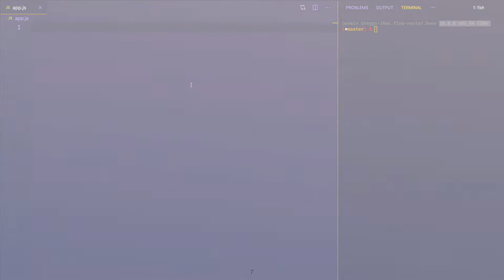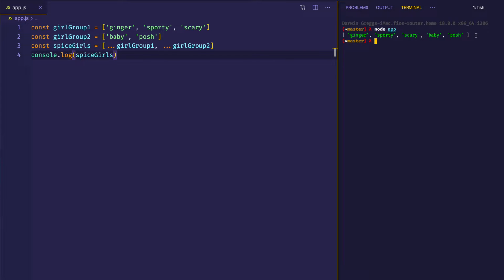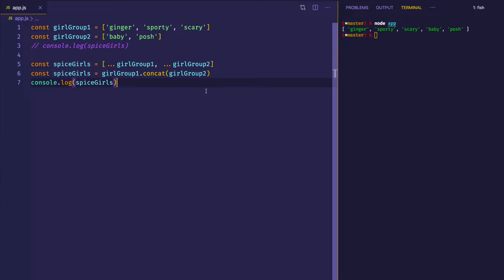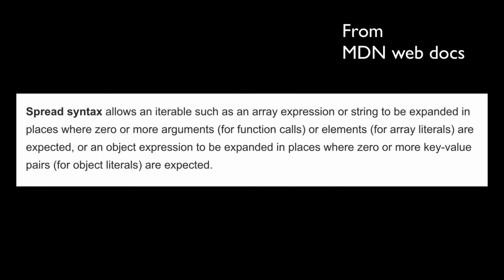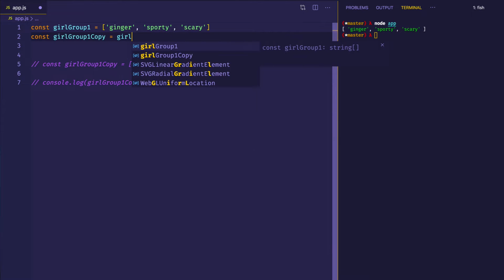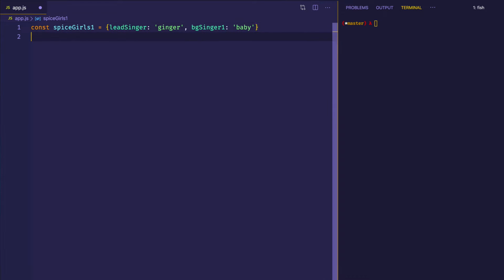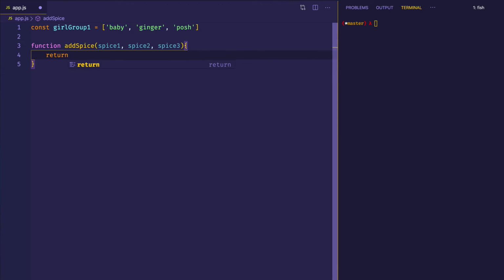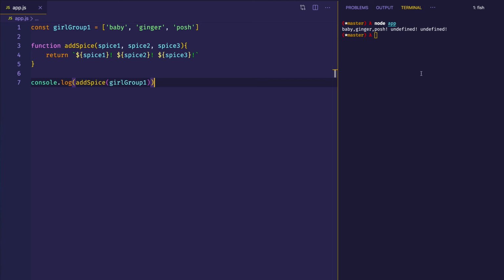Unleashing the Power of the JavaScript ES6 Spread Operator: A Beginner-Friendly Tutorial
JavaScript ES6 Spread Operator: Discover the power of this versatile tool in this comprehensive tutorial. This video covers all the basics of the ES6 Spread Operator, including its syntax and use cases.

The JavaScript ES6 Spread Operator allows you to easily spread out the elements of an array or the properties of an object. This video takes you through practical examples, demonstrating how the Spread Operator works and how it can help you write cleaner and more concise code.

By the end of this video, you'll have a solid understanding of the JavaScript ES6 Spread Operator and be able to use it in your own projects with confidence. So, get ready to level up your JavaScript skills with the ES6 Spread Operator! Created by Gregg Fine.